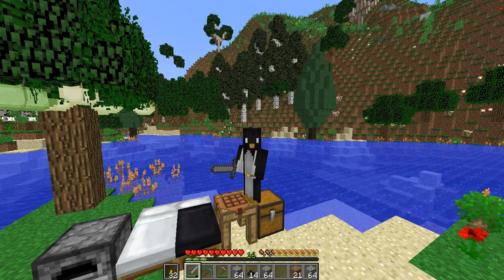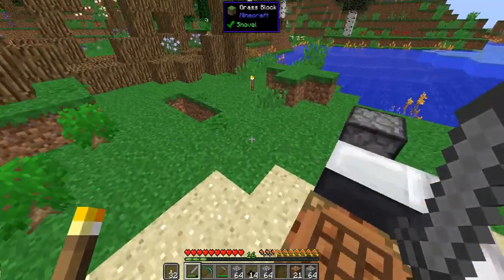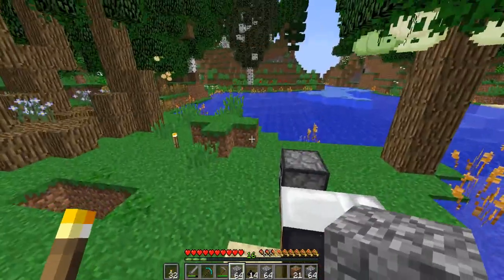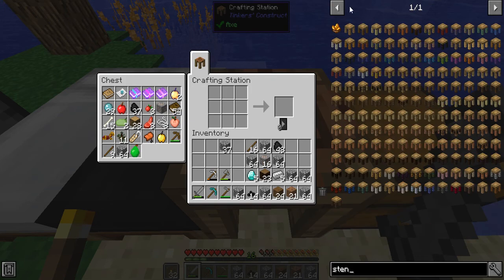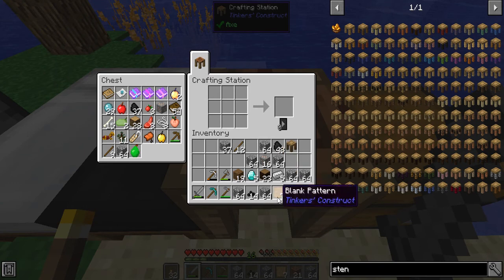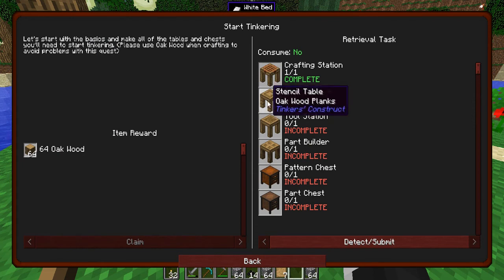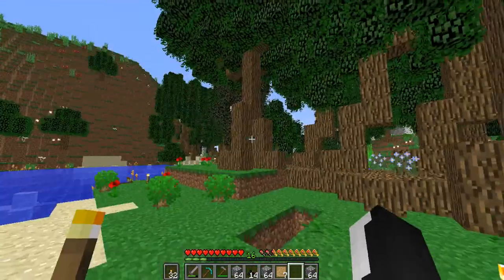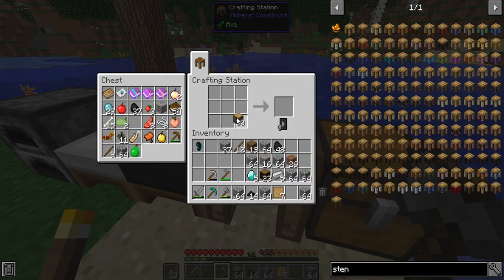Tinkers' Construct! - Peace of Mind Minecraft Modpack (Episode 3)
A new series on the channel - Peace of Mind Minecraft Modpack 1.12.2 - in a modpack dedicated for beginners when it comes to mods, and that's why I chose the modpack. The goal is to learn some mods while having fun exploring the world, building a base and all sorts of interesting stuff. Hope you will enjoy!

✔Modpack can be downloaded via Twitch launcher

I stream usually 3 times a week and upload 1-2 videos most of which are Minecraft in some kind of form, minigames, news, let's plays, but also GeoGuessr as well as EU4 and Civ6!

IIIII SCHEDULE
*MON:  -
*TUE: Peace of Mind Video
*WED: News
*THU: Europa Universalis IV video
*FRI: Hardcore Mesa Stream
*SAT: Minigames Stream
*SUN: Tribescraft/Survival Let's Play Stream

~~Penguinish